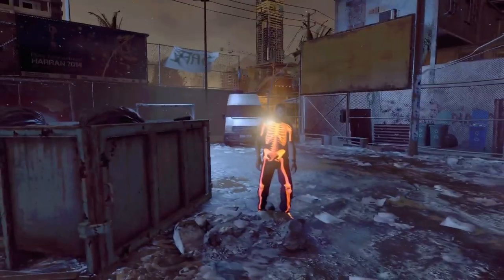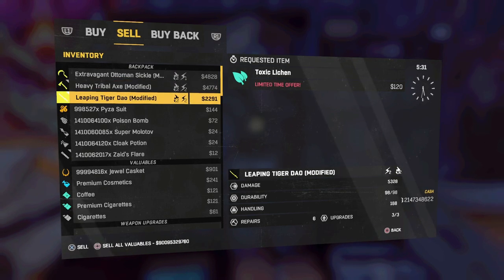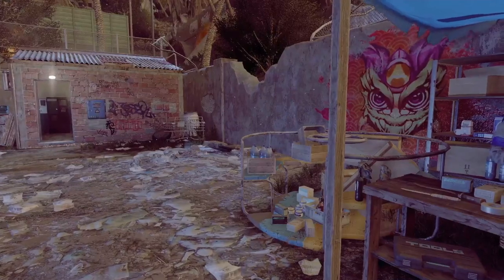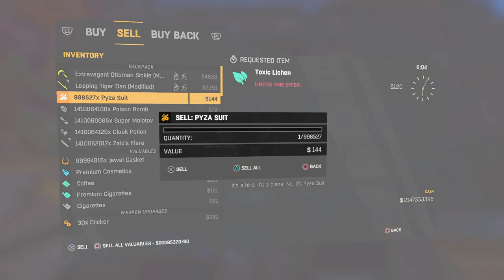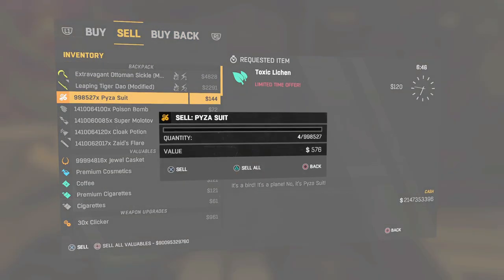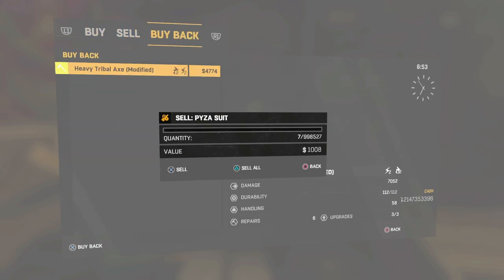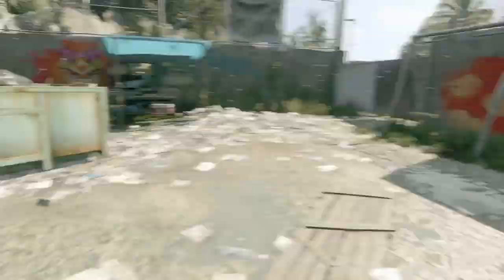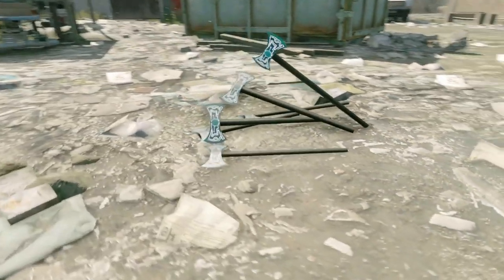How to Duplicate Weapons Through the Store! || Dying Light Tutorials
Big shoutout to alm7888 for the help!